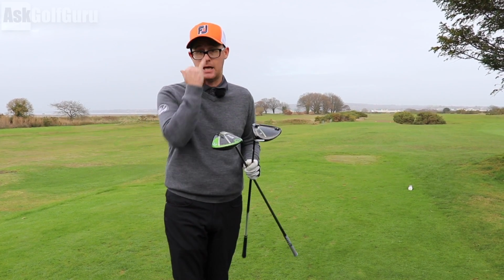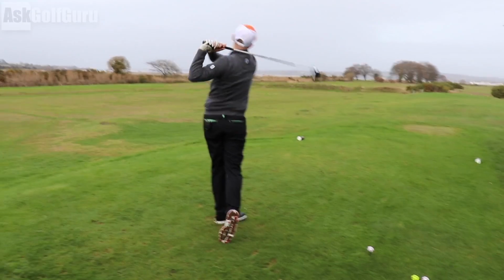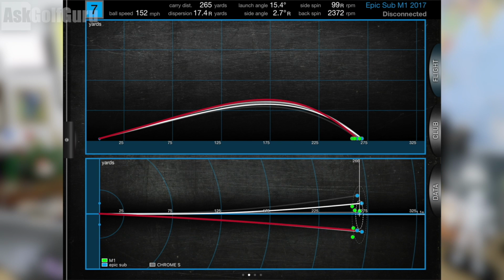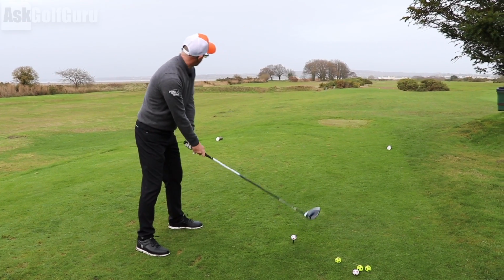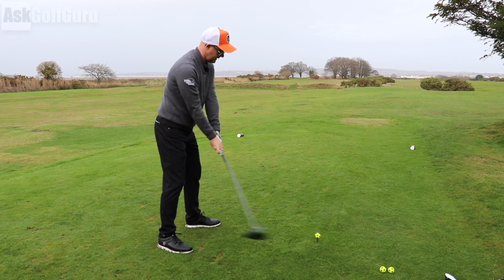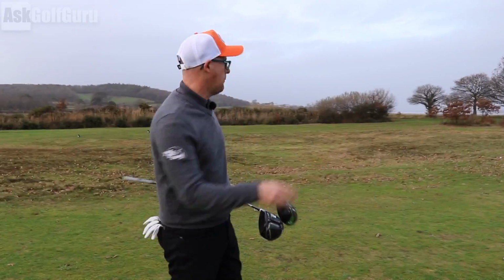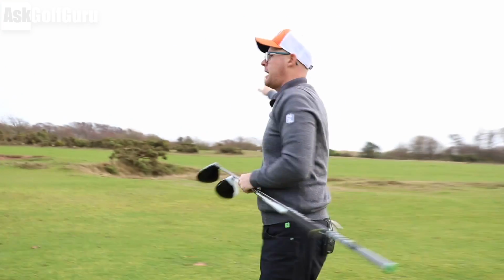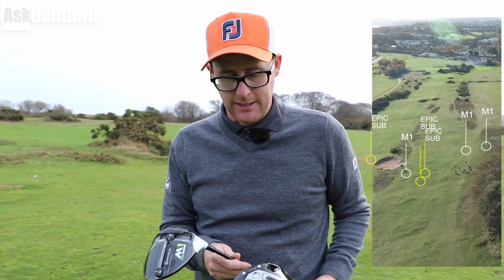Callaway Epic Sub Zero TaylorMade M1 Drivers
Callaway Epic Sub Zero TaylorMade M1 Drivers reviewed and tested by Mark Crossfield PGA professional AskGolfGuru. This is a on course and dry ball data test to show you the difference between two hot drivers for 2017. Post your comments and tell me what driver you would go for and why. The Epic Sub Zero does just edge the numbers but its a close one.